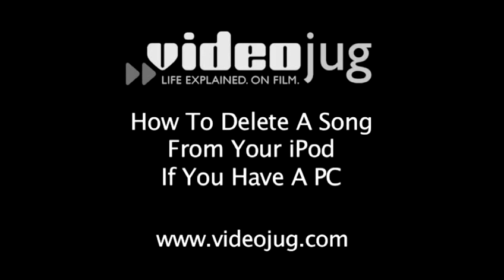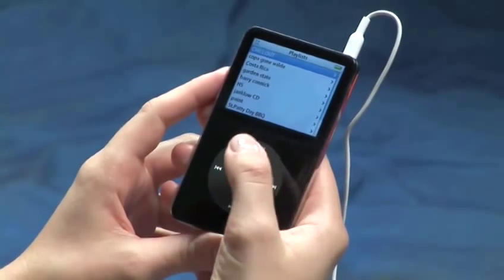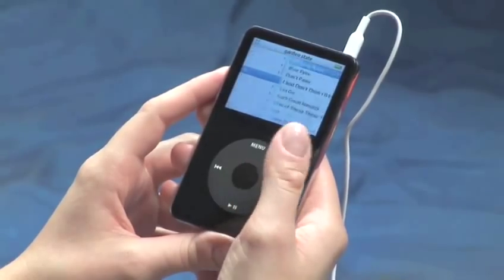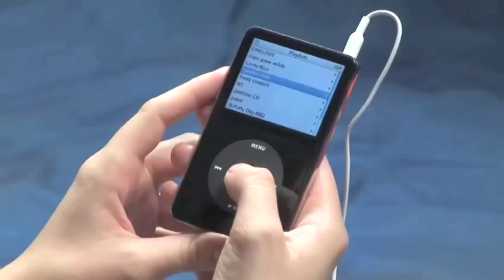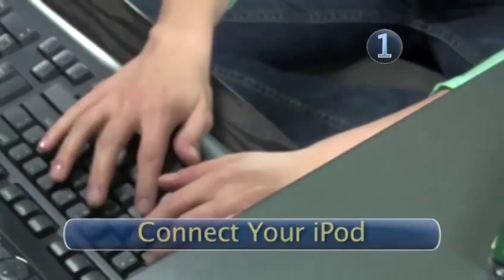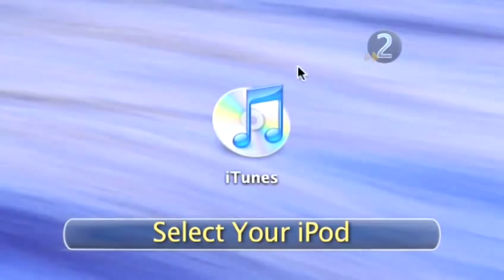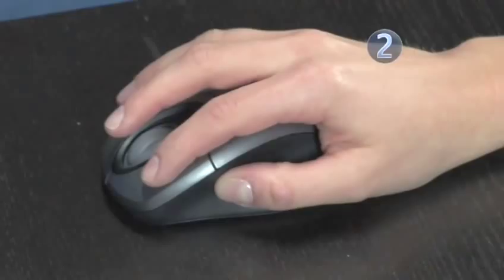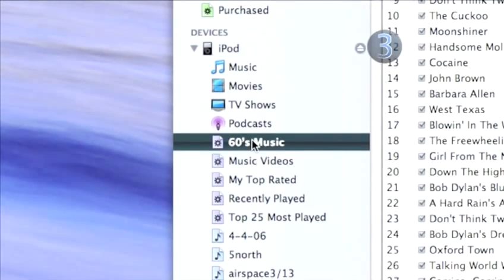How To Remove A Song From Your iPod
This informative video is a suitable time-saver that will enable you to get good at ipods tips for pc users. Watch our tutorial on How To Remove A Song From Your iPod from one of Videojug's experts.